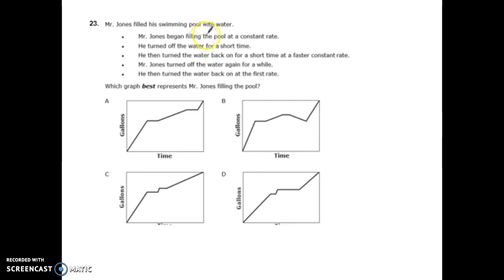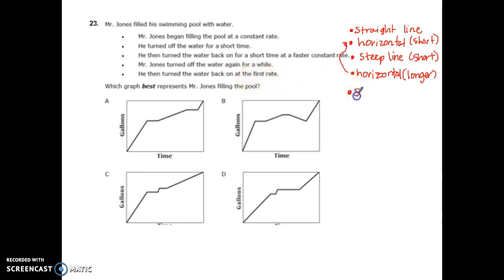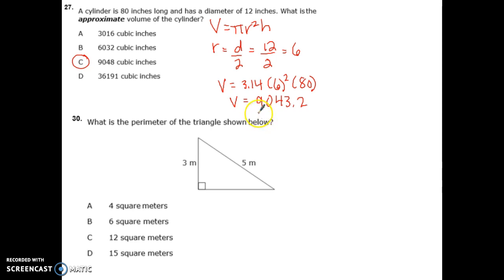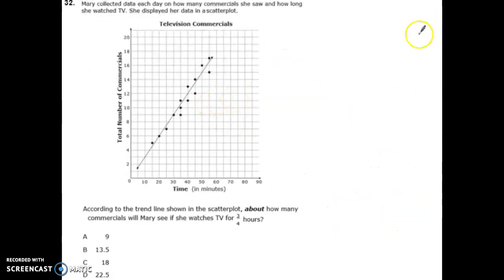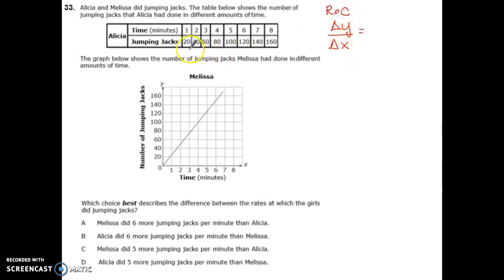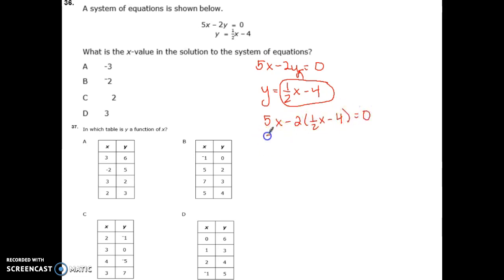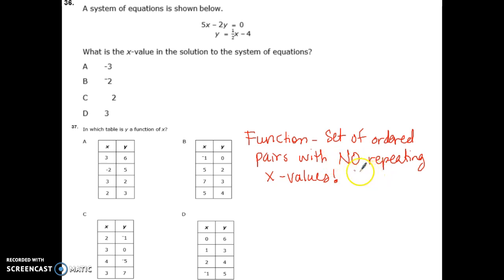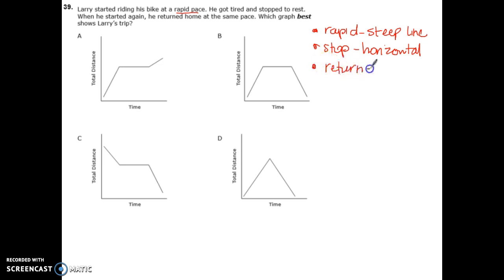Released Parallel EOG Problems